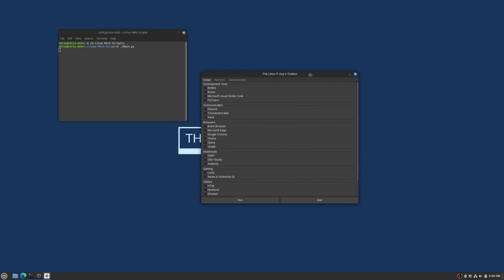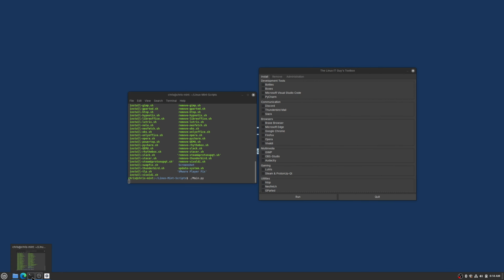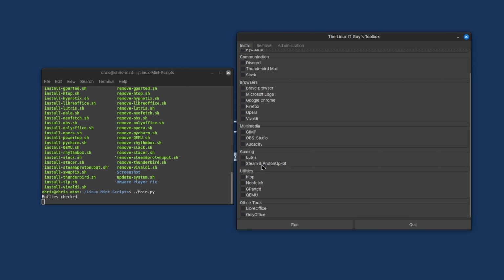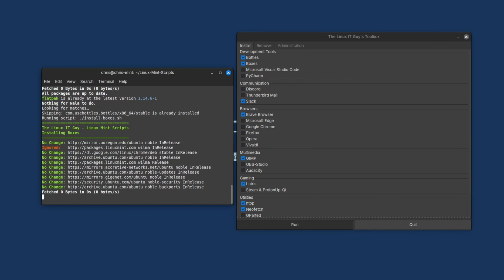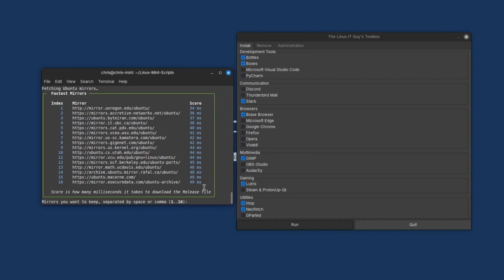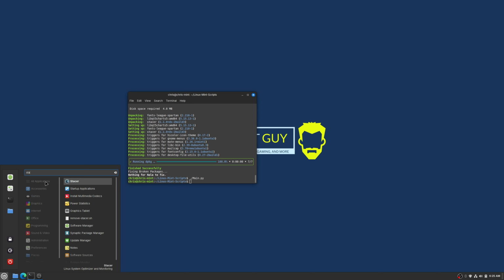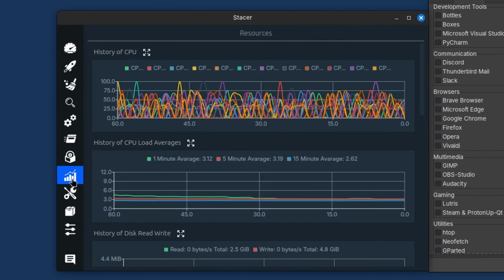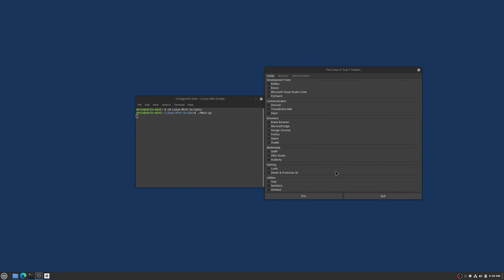New Linux Users Are Doing This Wrong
Why would a new linux user want to follow a guide with 10, 15, 20 steps after they install their new OS? Today's video tries to tackle that obstacle.